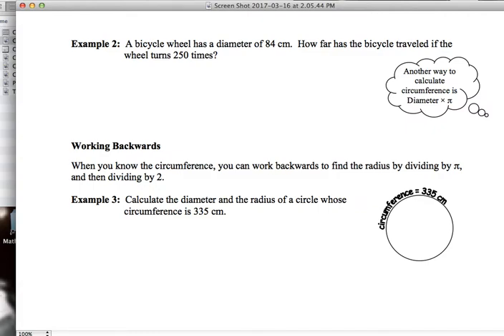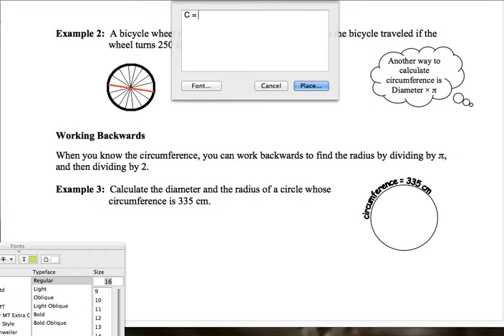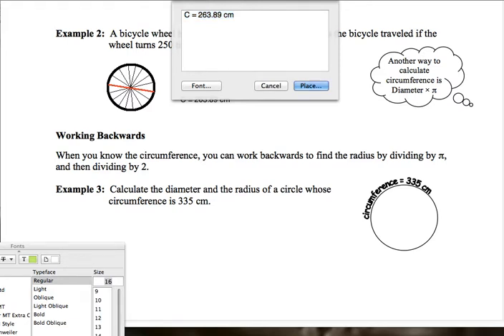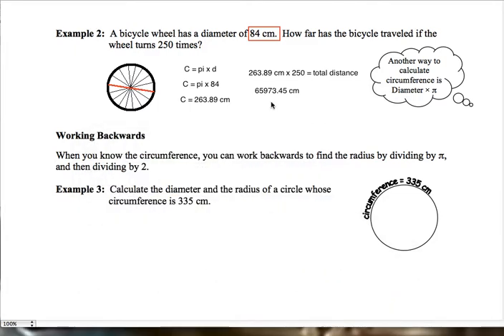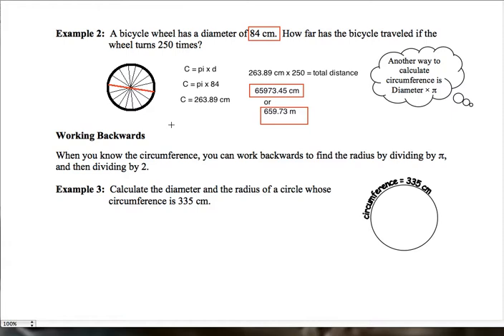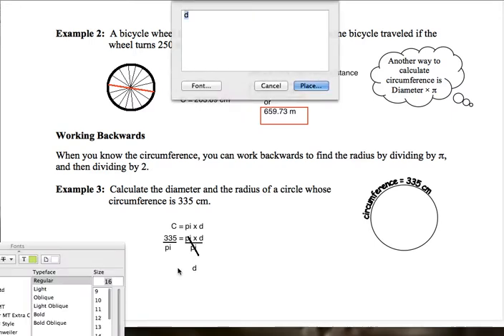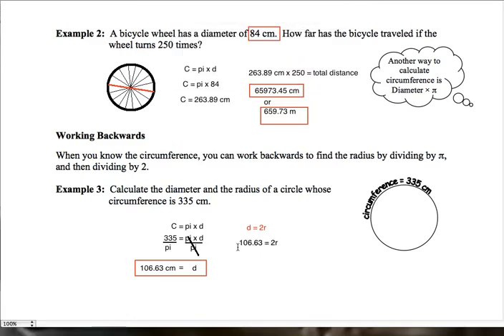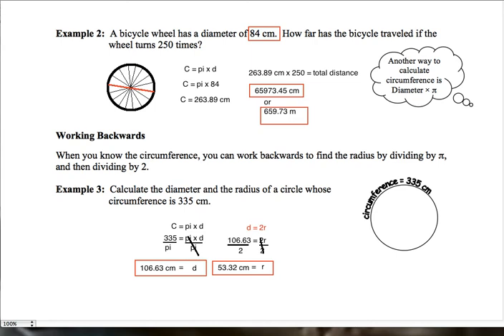Circles Complete Page 1 Part 2 of 2